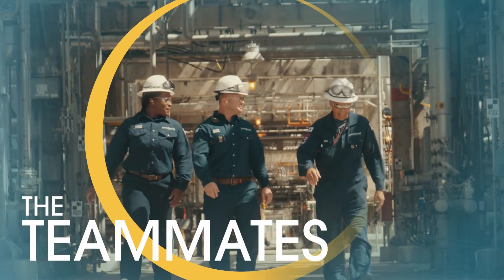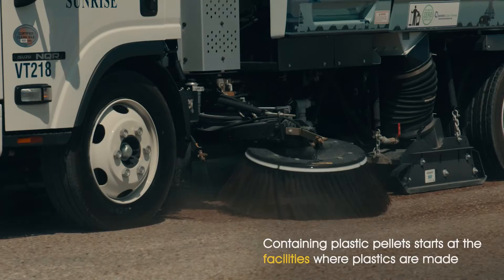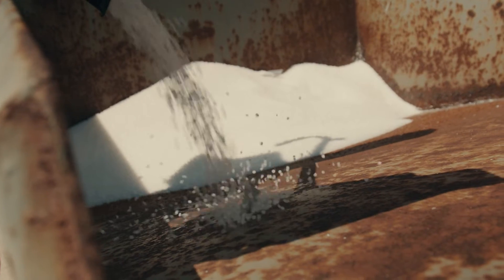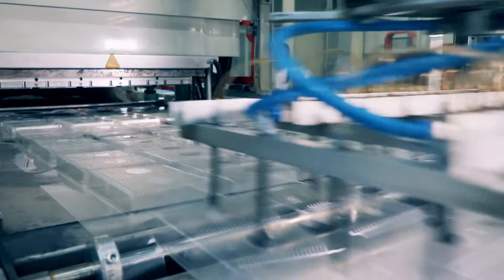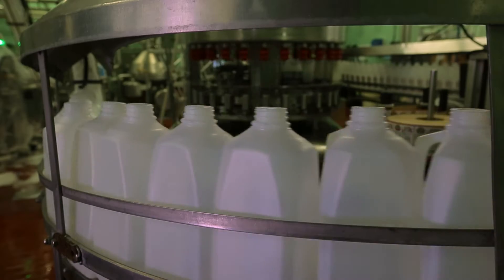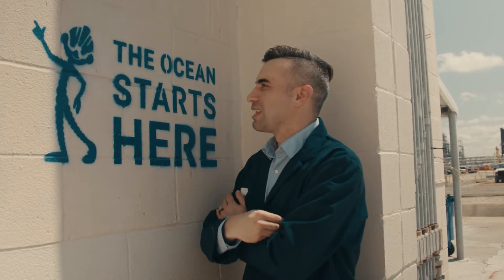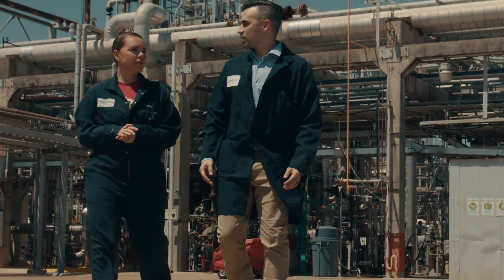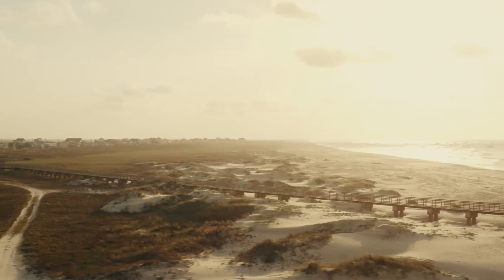Operation Clean Sweep